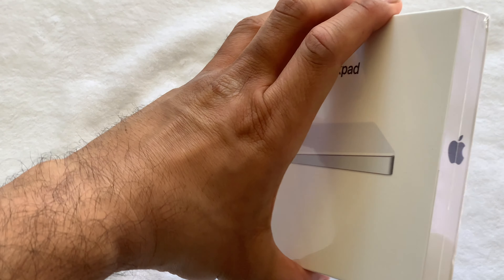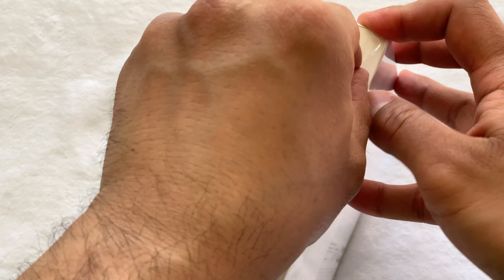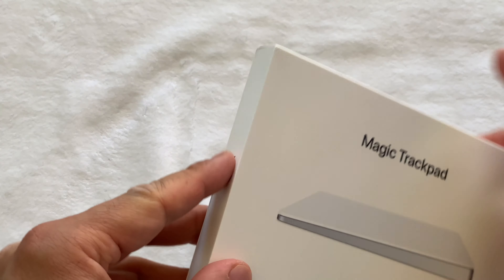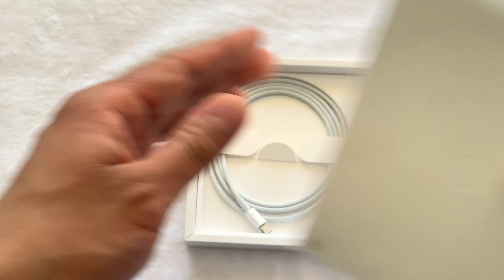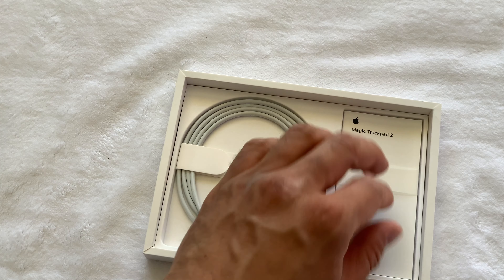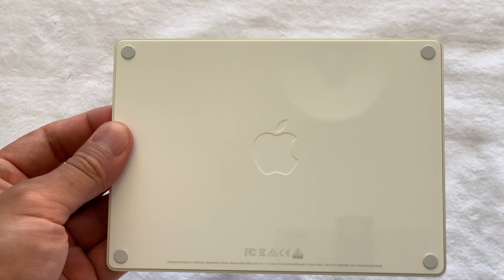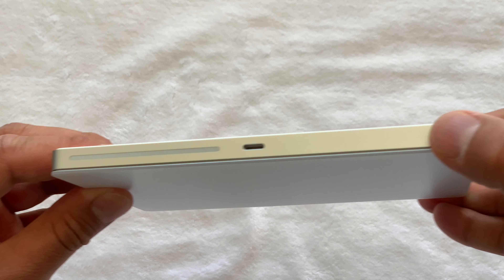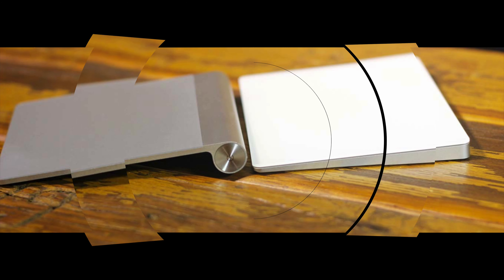The Trackpad 2 RULE'EM all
We will be looking at the best trackpad in my opinion. Unfortunately the most expensive one.